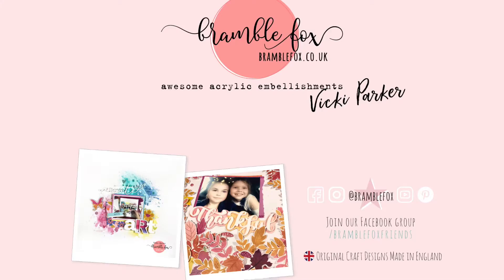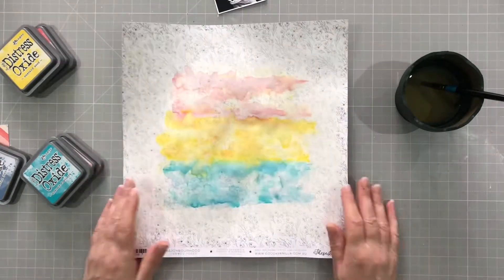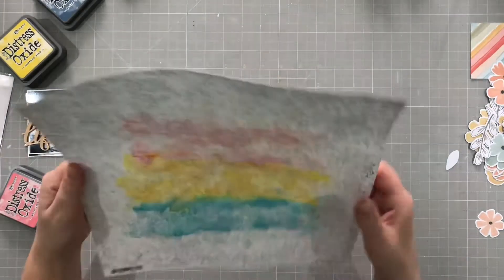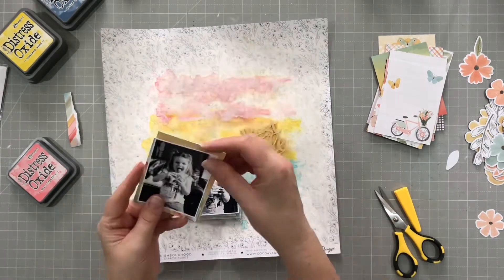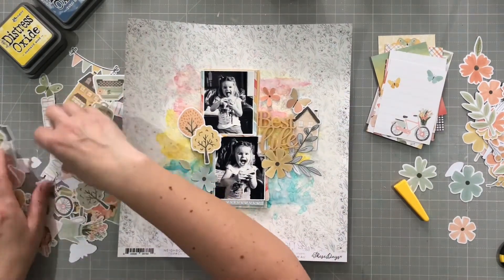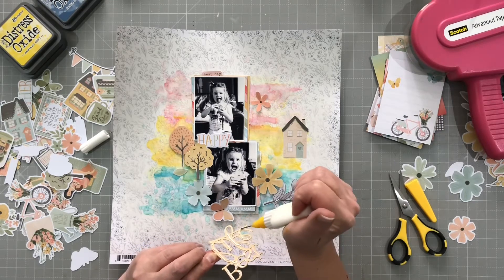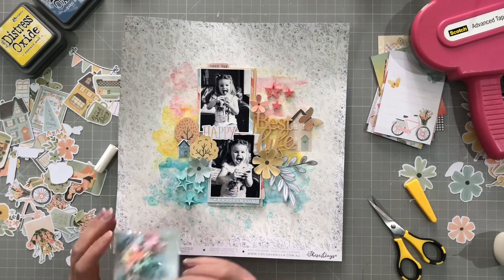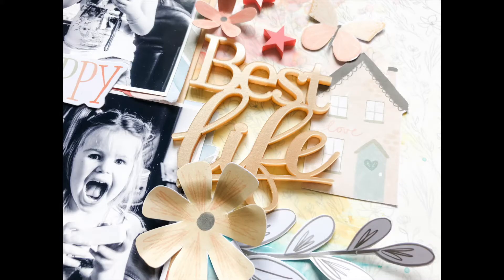Mixed Media layout | September FoxBox | Vicki Parker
Design team layout by @vickiscraps using a Perspextive from the September FoxBox.

The collection is 'These Days' by Cocoa Vanilla.